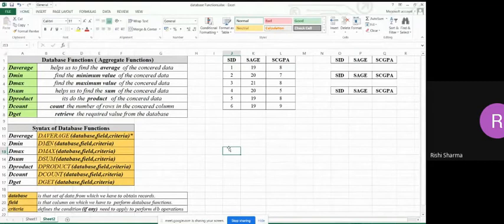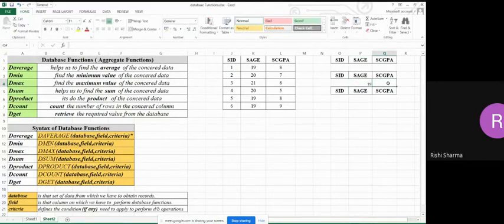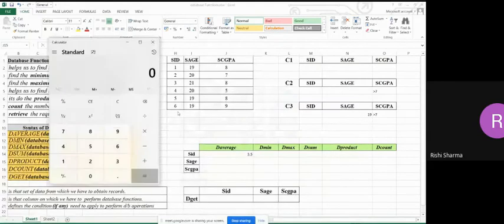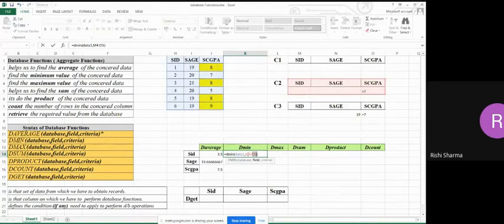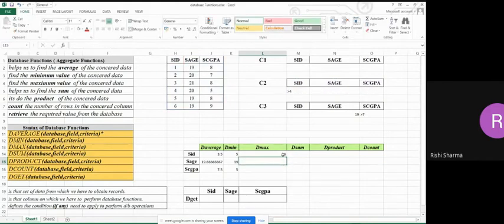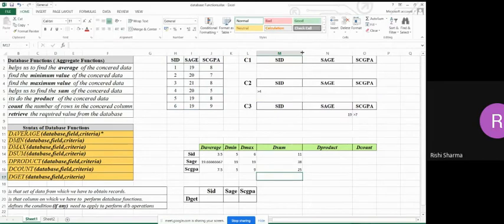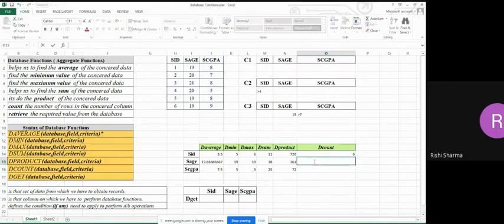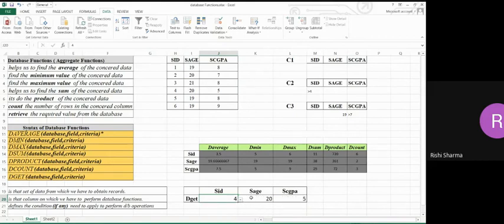Database Functions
Details descriptions of
daverage
dmax
dmin
dsum
dcount
dproduct
dget